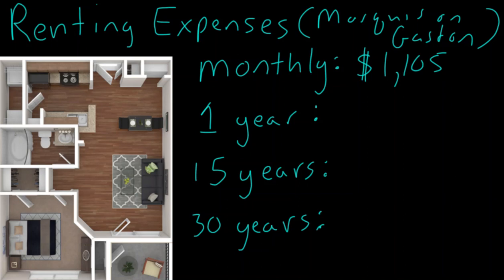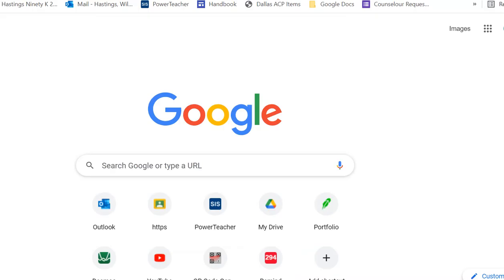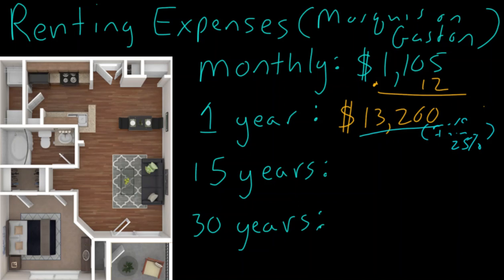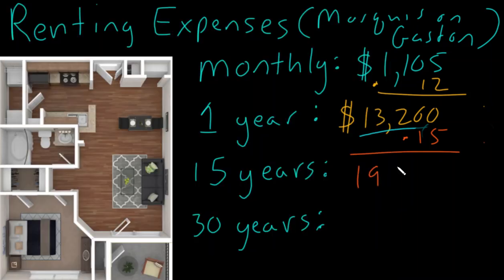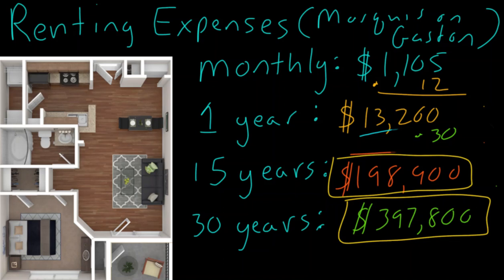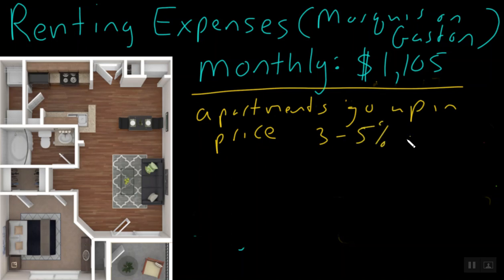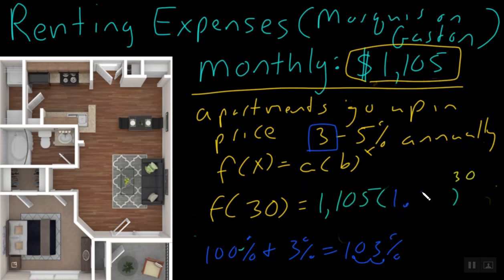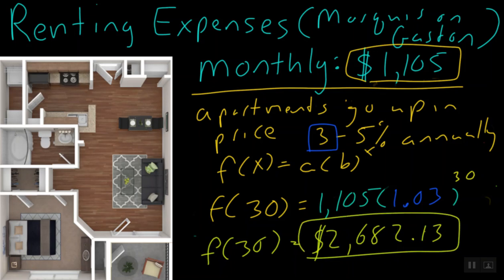Algebra 2 7 3 Renting Expenses